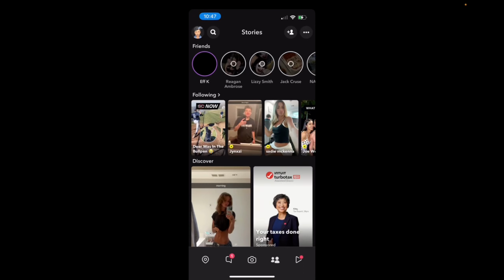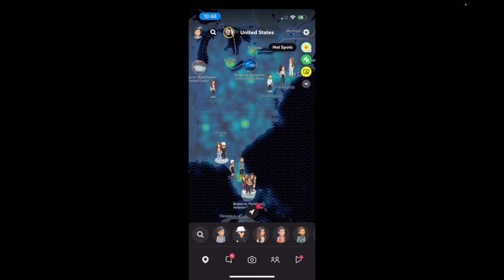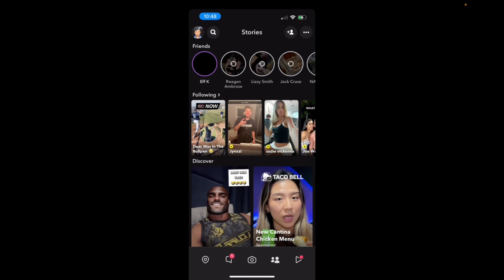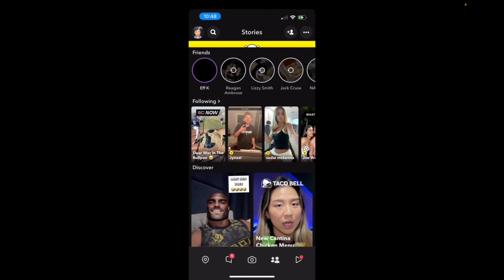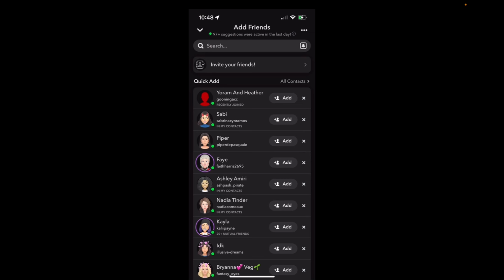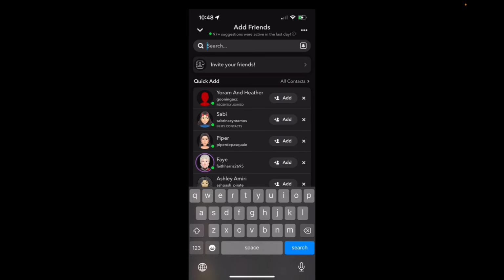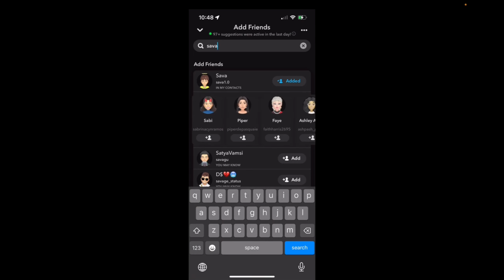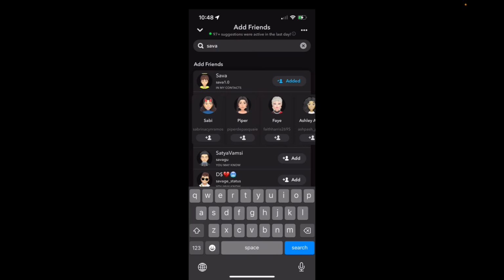How To Add A Friend On Snapchat 2024 Easy